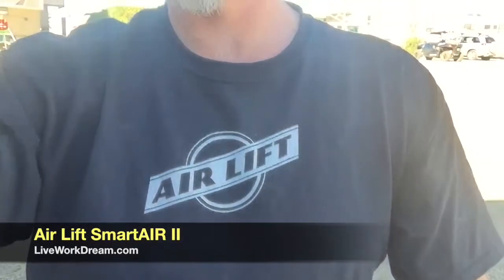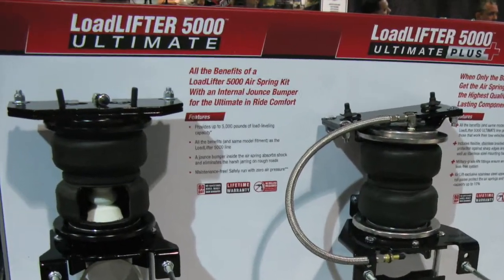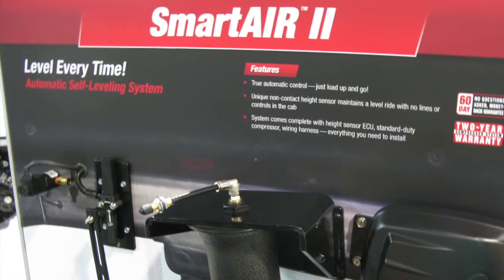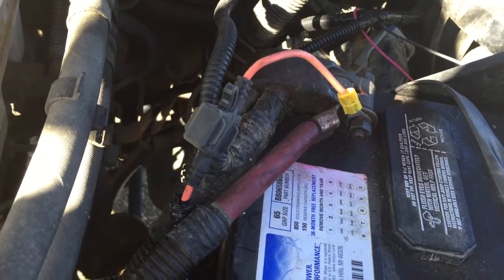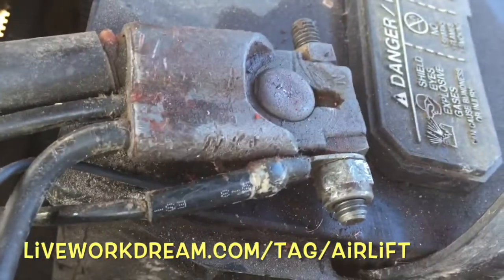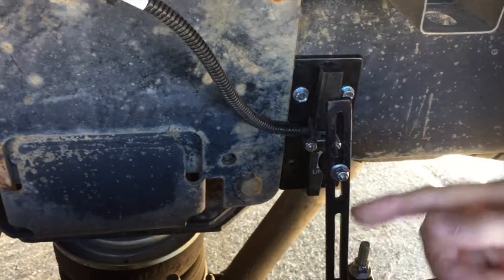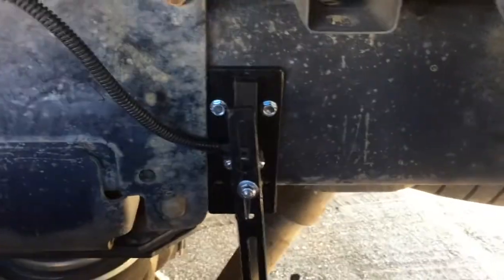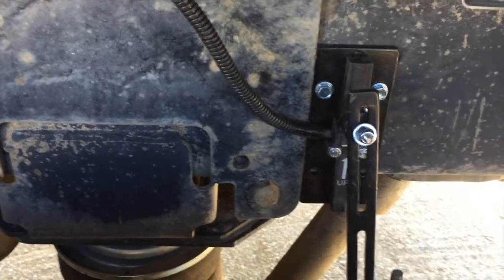AirLift SmartAir II Auto-Level Air Bag Compressor System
Jim installs and reviews the SmartAIR II Automatic Self-leveling System for LoadLifter Air Bags.